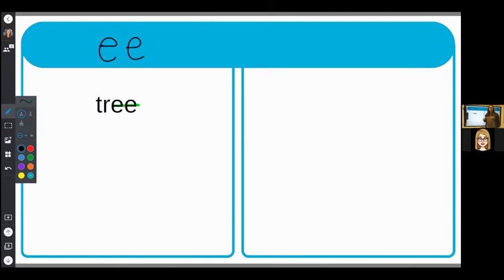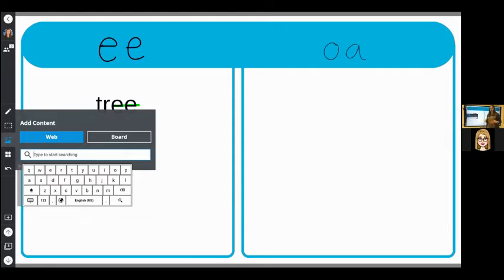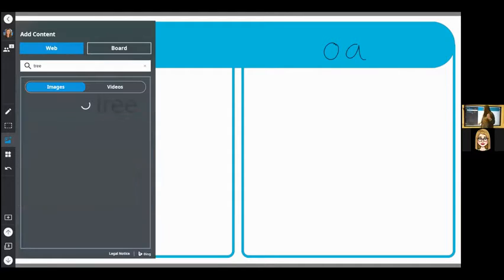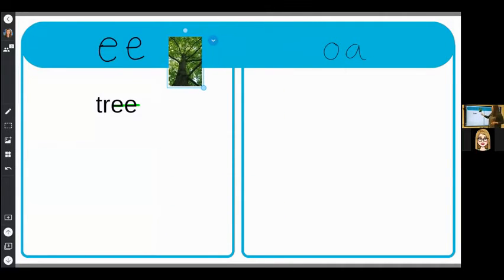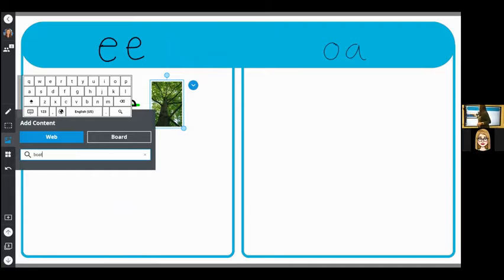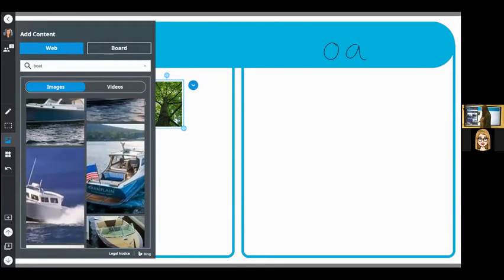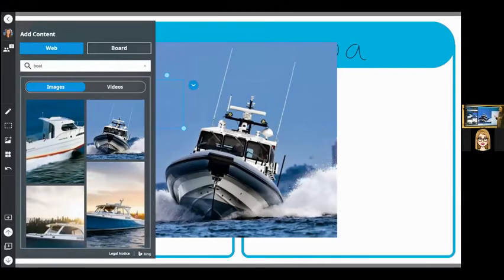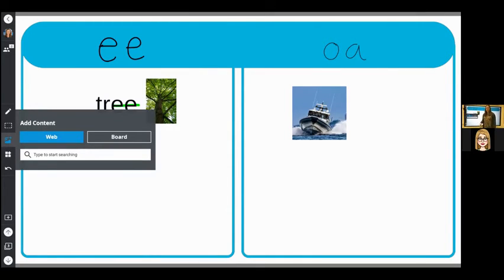Add Content Board Basics